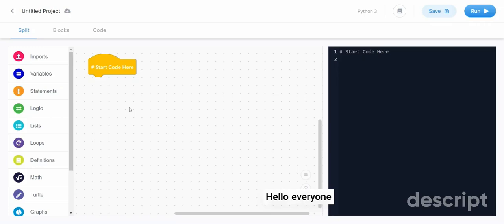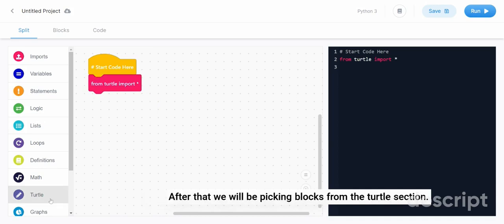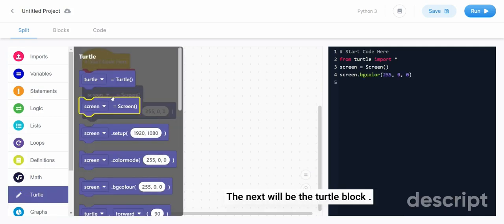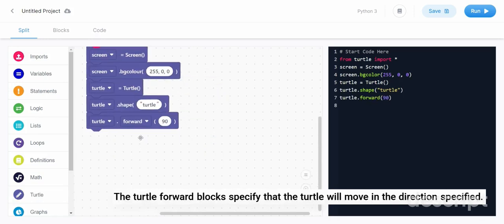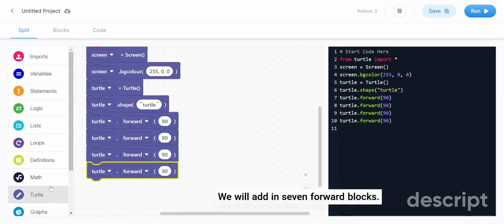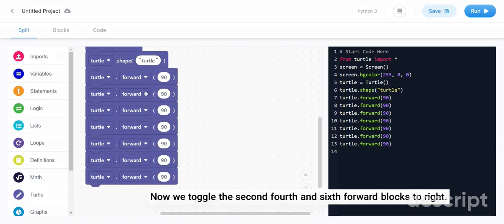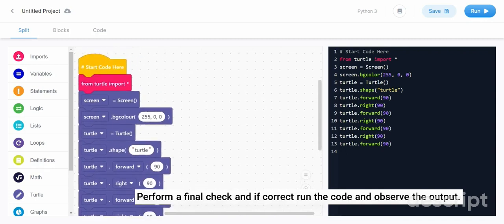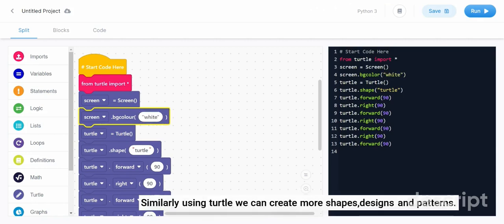Learn Creating Design with Turtle in Python.